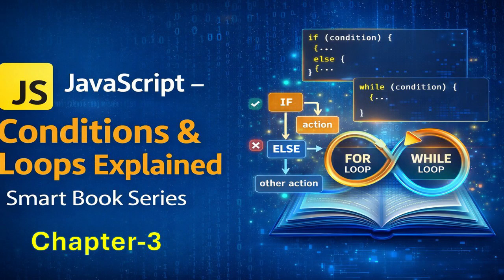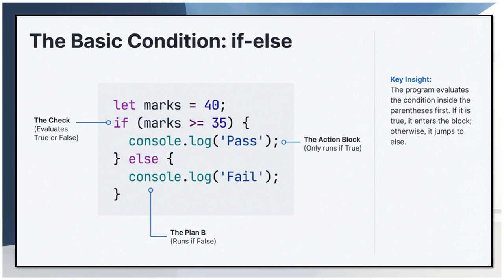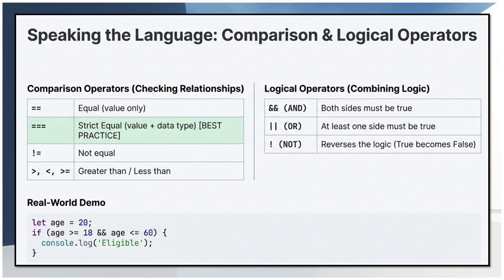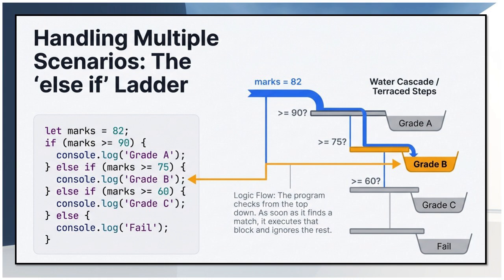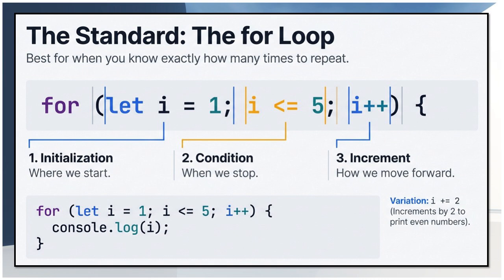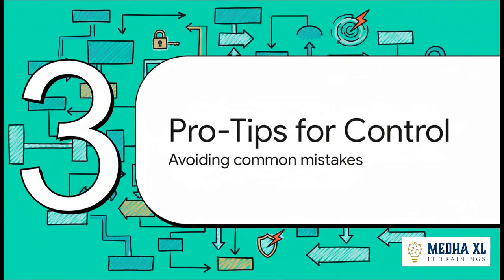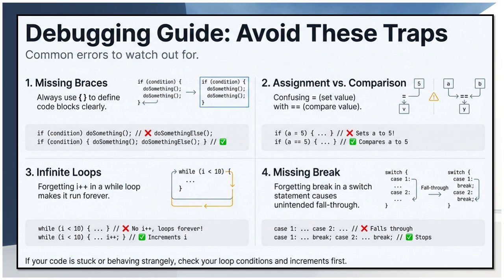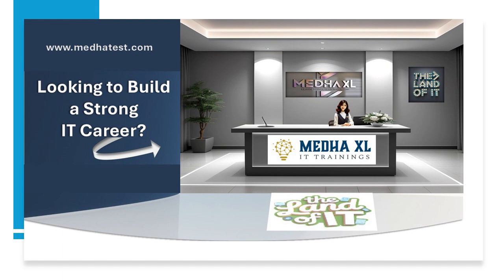JavaScript – Conditions & Loops | Smart Book Series (Chapter 3)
In Chapter 3 of the Smart Book Series, we dive into JavaScript conditions and loops — the core concepts that make your programs smart and dynamic.

If you're learning JavaScript, understanding control flow is a must, and this video explains it in a simple beginner-friendly way.

📌 What you'll learn:
✔️ if, else if, and else statements
✔️ for loops
✔️ while & do-while loops
✔️ Real coding examples
✔️ When to use each loop

Perfect for beginners who want to strengthen their JavaScript fundamentals.

💻 Ideal for:
Students
Beginner developers